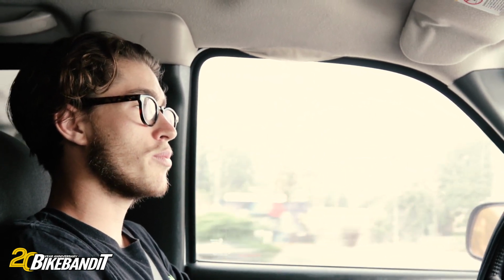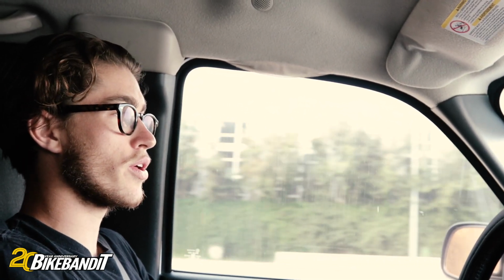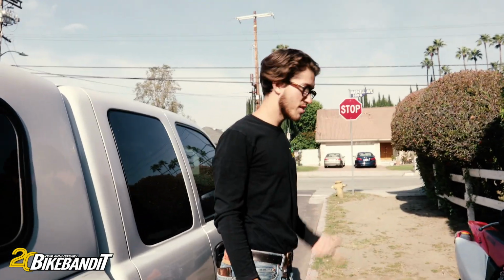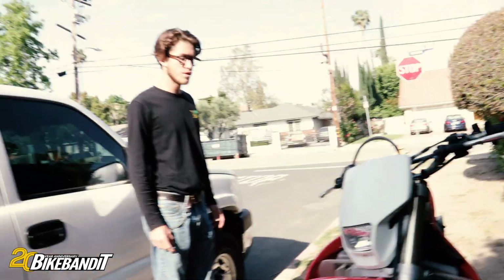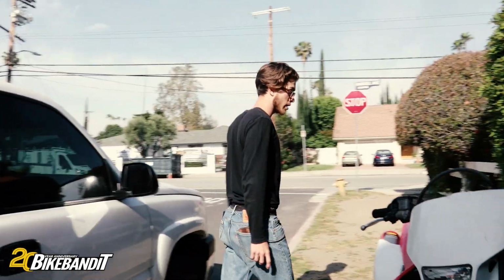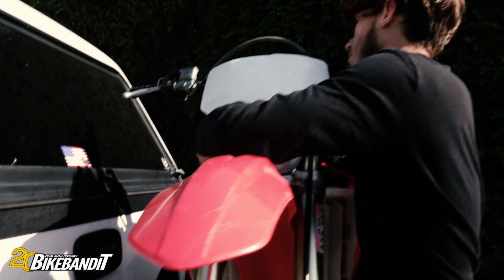HONDA 450X DREAM BUILD SERIES: Part I | First Ride & Impressions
We're excited to bring you Part 1 of our Honda 450X Build Series! Micah will be converting this '06 Honda 450X into a 1985 Honda CR250 Replica Dual Sport! We will take you along the journey to show the process, as well as linking parts used on this build to our website for you.